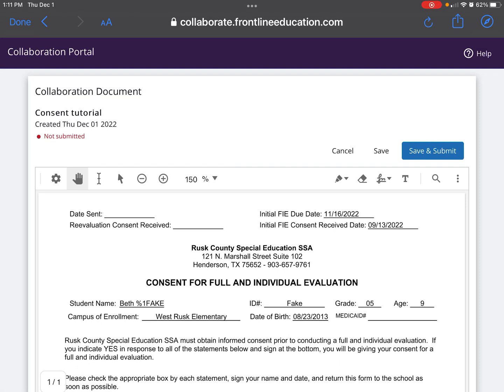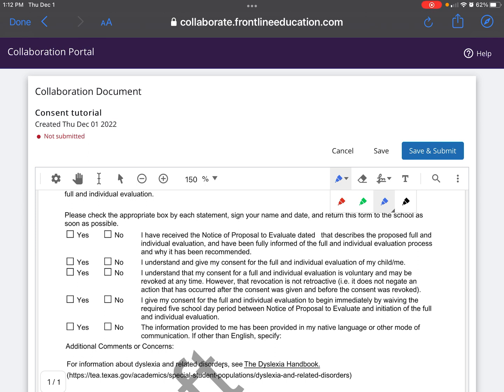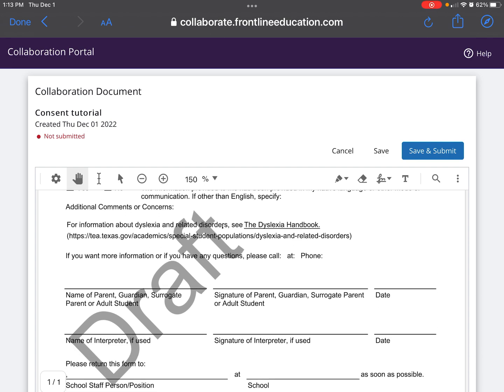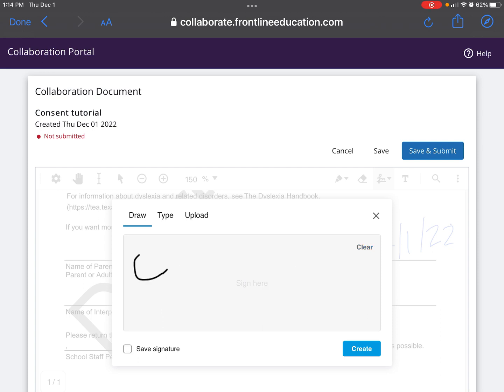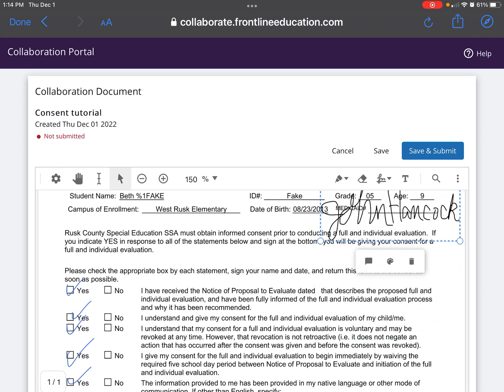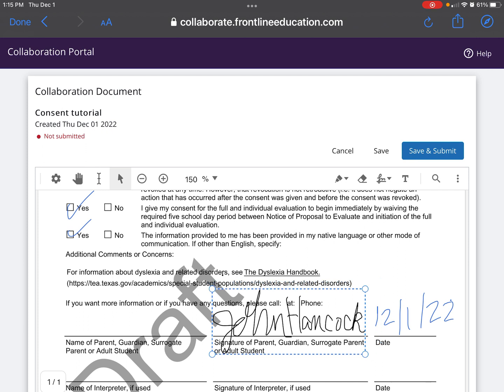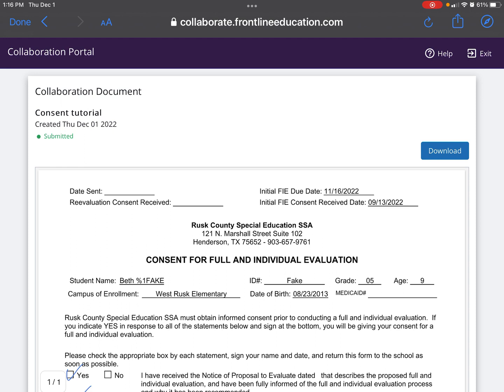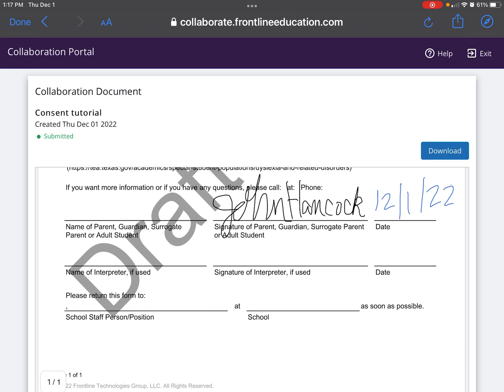Frontline Signing Tools Tutorial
FYI: You can use the pen tool in blue ink to sign your signature too! You may choose to use the cursive icon for signatures when you are signing multiple sections.